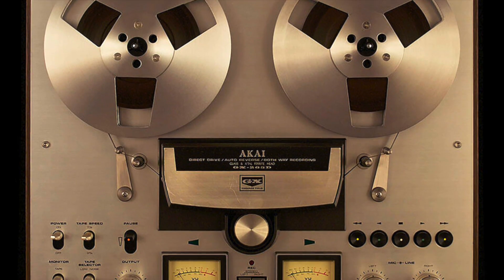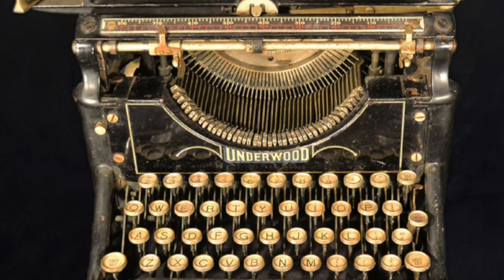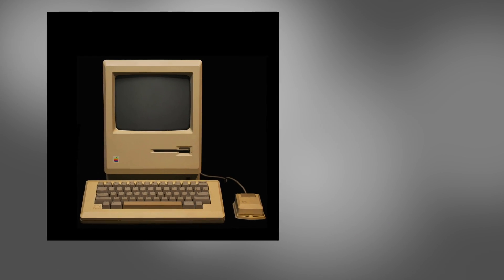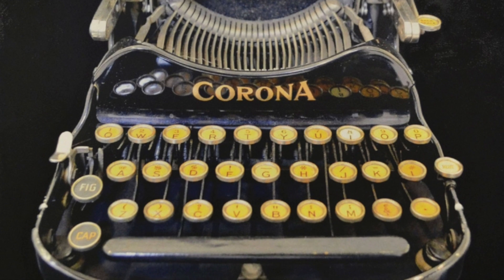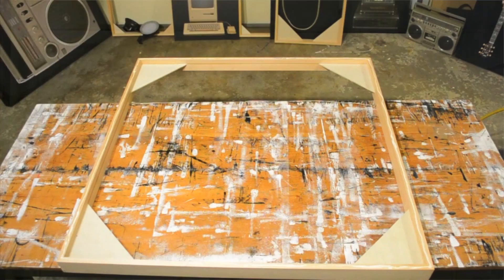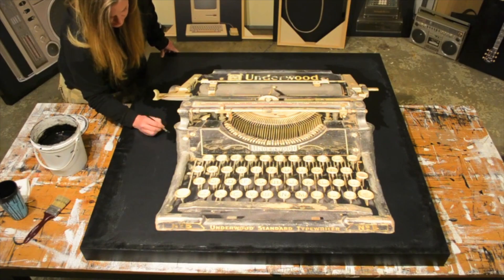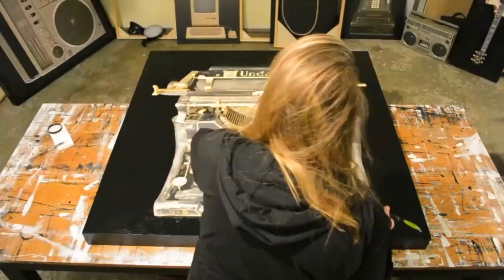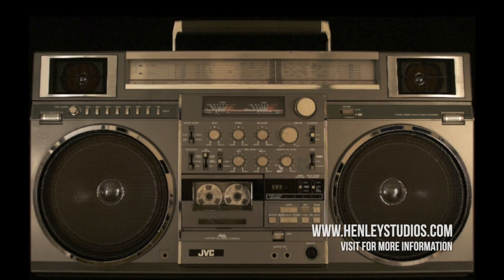Meet the Artist: Jenny Henley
Mixed Media Artist Jenny Henley's newest series is exploring imagery of analog technology. Through a process that incorporates wood working, painting, and assembly, she creates large wall hanging works depicting various designs of communications technology from the past.